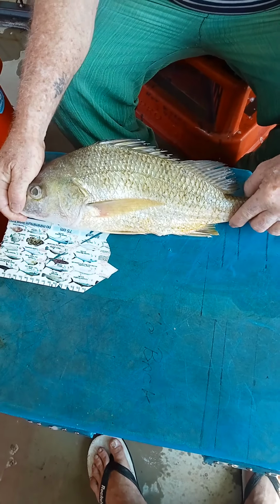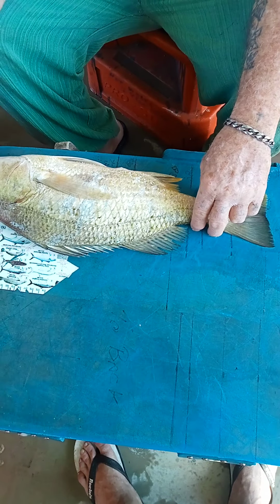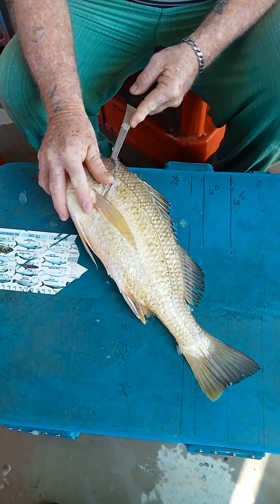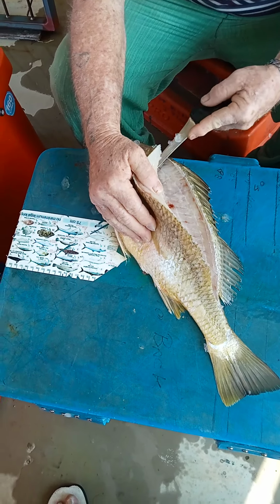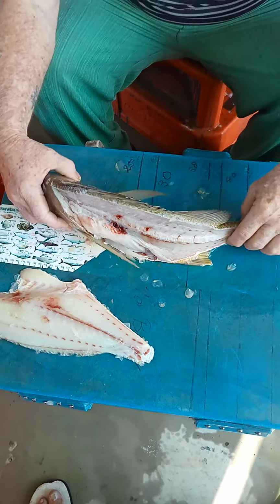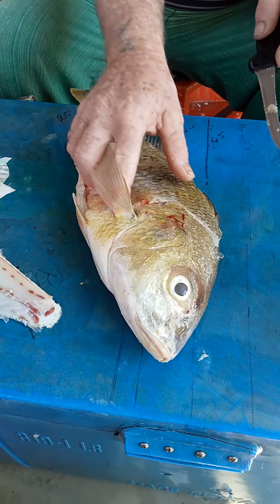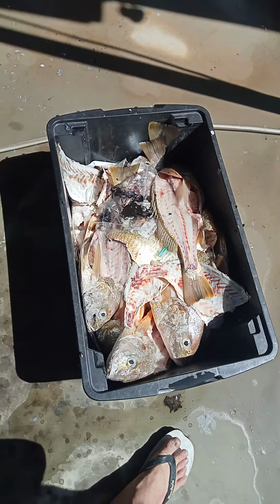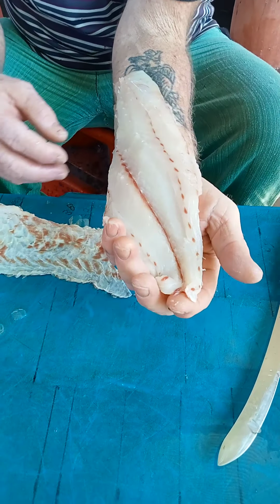Left Handed Fish Filleting ..Ocean Grunter